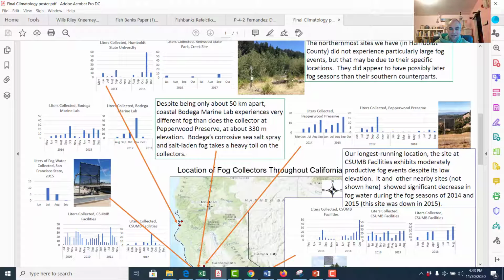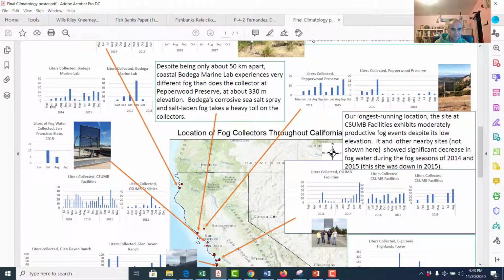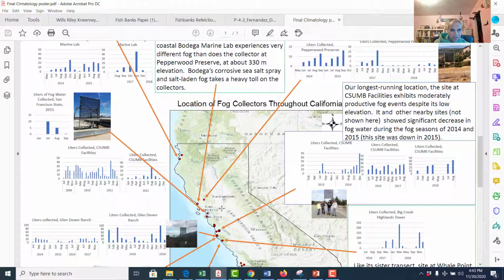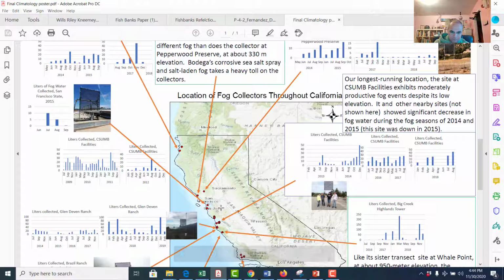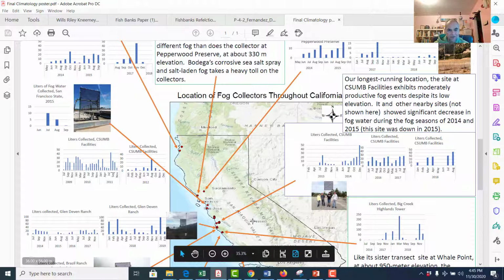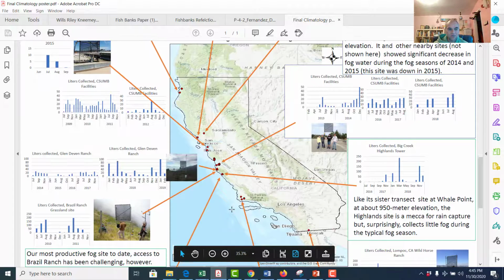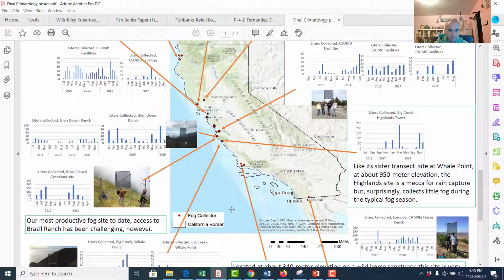satellite data overview